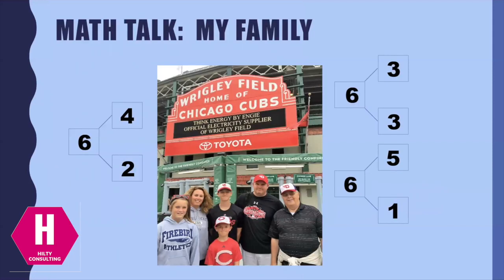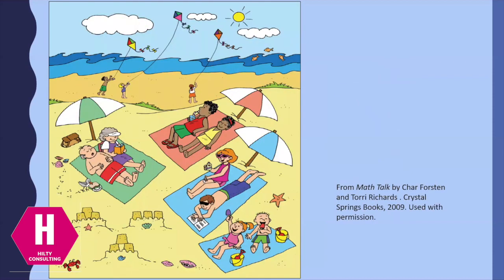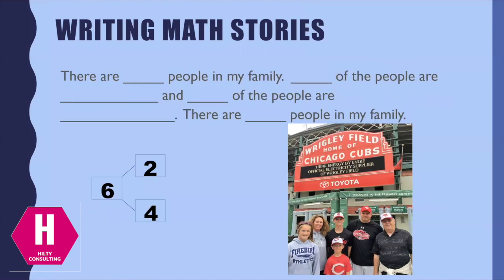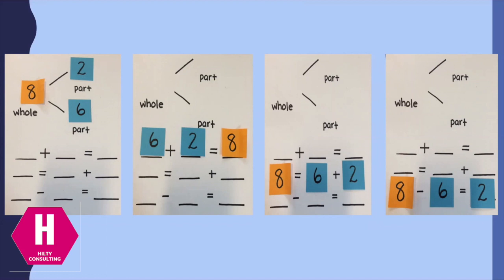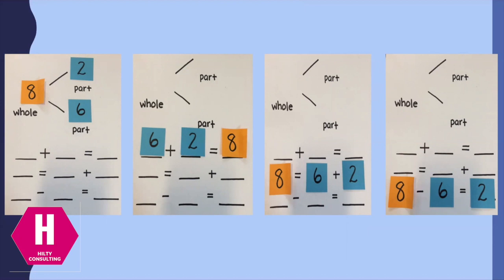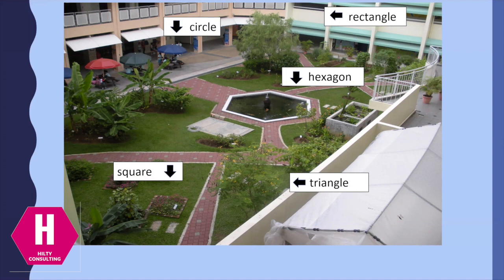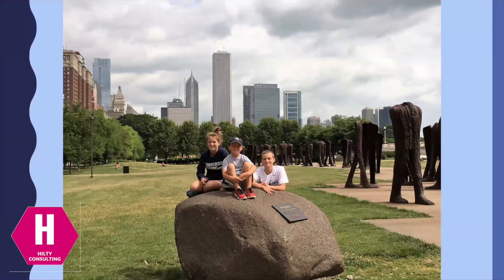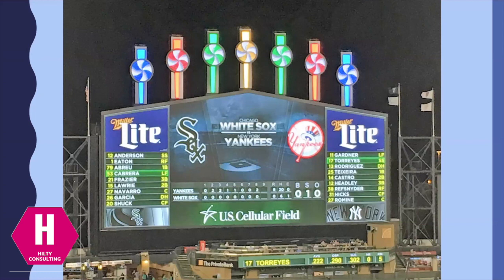Primary Math Talk: At the Beach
Start having "math talk" with your primary kiddos, at home or in your classroom. Math isn't learned in silence, so get your kids talking! Using a picture called "At the Beach" (along with some concrete manipulatives), see how you can help your students build background knowledge and quantitative skills as they engage with math in the real world.